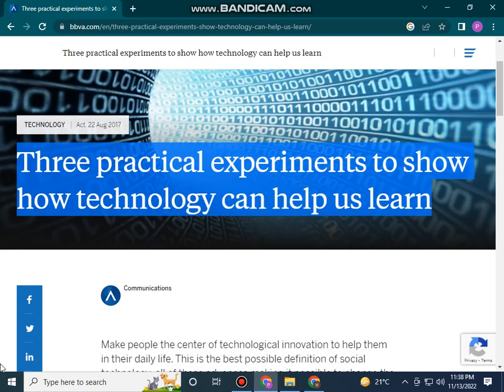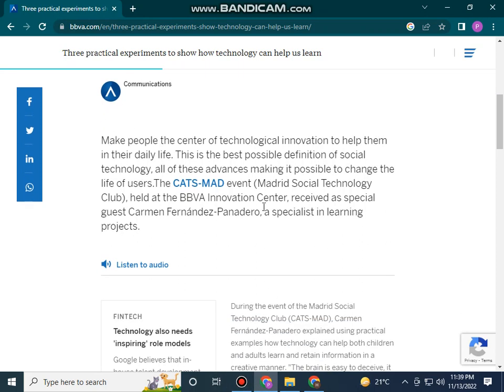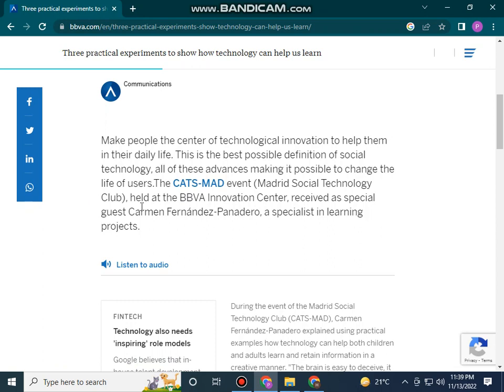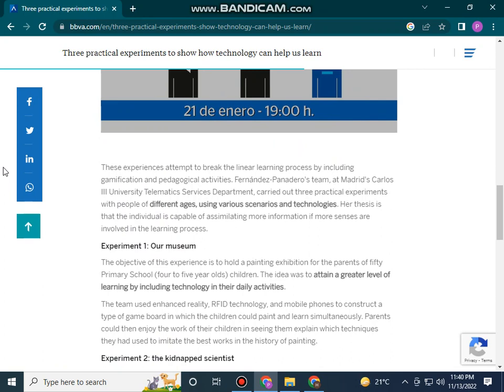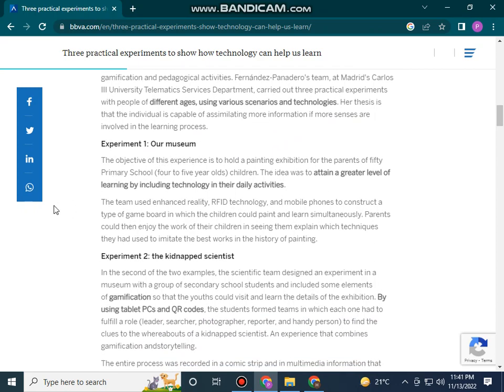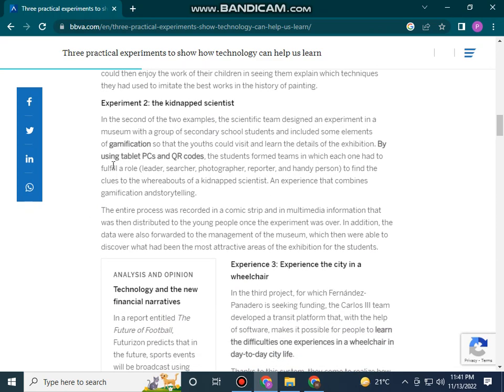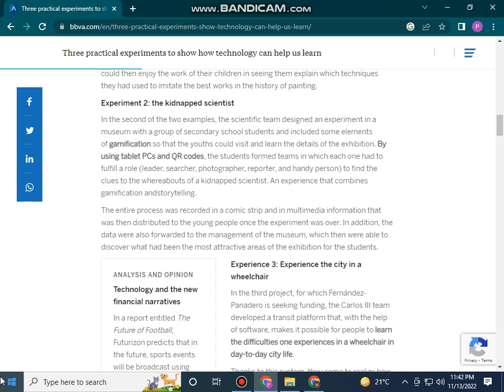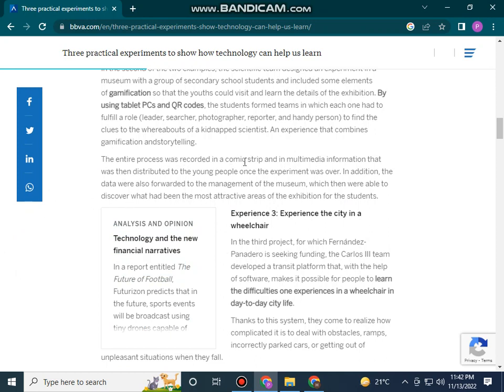Three practical experiments to show how technology can help us learn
Make people the center of technological innovation to help them in their daily life. This is the best possible definition of social technology, all of these advances making it possible to change the life of users.The CATS-MAD event (Madrid Social Technology Club), held at the BBVA Innovation Center, received as special guest Carmen Fernández-Panadero, a specialist in learning projects.

These experiences attempt to break the linear learning process by including gamification and pedagogical activities. Fernández-Panadero's team, at Madrid's Carlos III University Telematics Services Department, carried out three practical experiments with people of different ages, using various scenarios and technologies. Her thesis is that the individual is capable of assimilating more information if more senses are involved in the learning process.